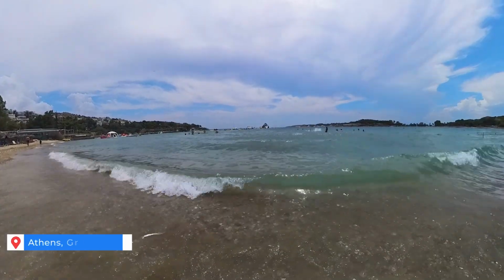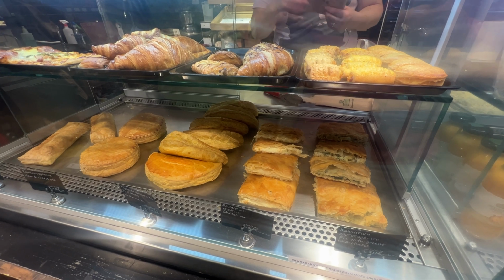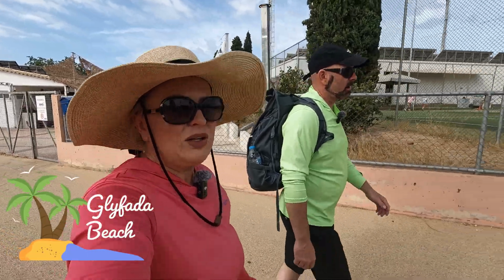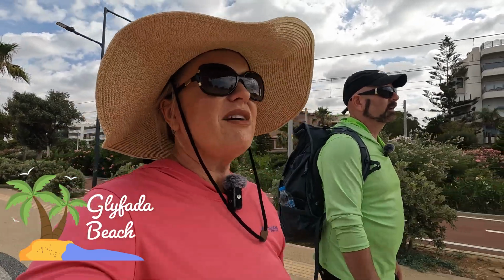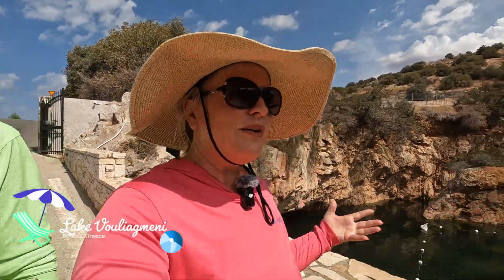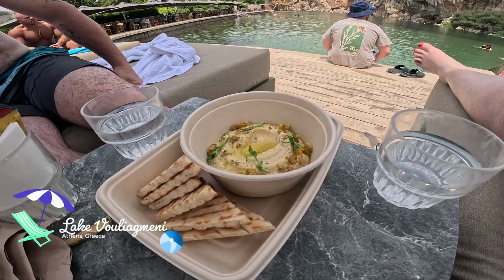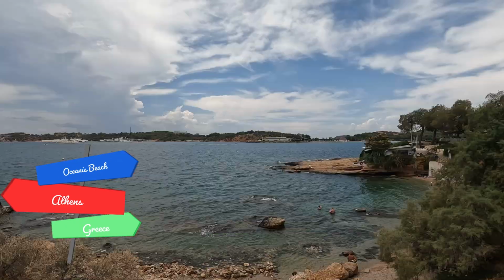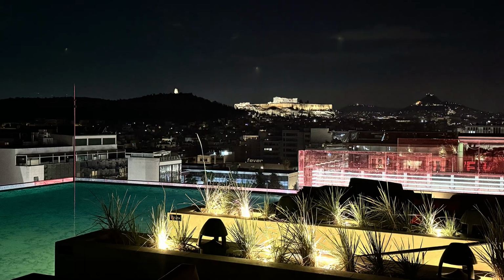Visiting Beaches in Athens, Greece! (One Of the BEST Beaches!!!)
Favorite Video Equipment:
GoPro 10
GoPro 12
Fujifilm X-S10
DJI Drone
Iphone 15 Pro Max
DJI Mic 2
Rhode Wireless Go II Mic
Shure Mic for voiceovers

For links to products we use, tips & tricks, and more, visit our

This is at no extra cost to you.  We are not “Do It Yourself” or travel experts.  Please be sure to do your own research to determine what is right for you.